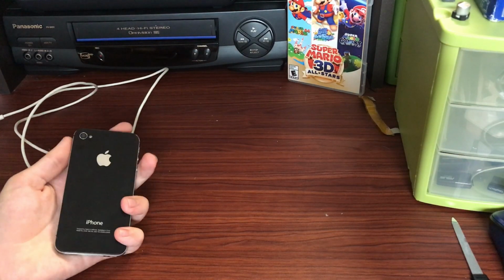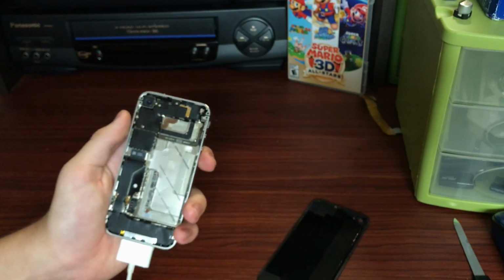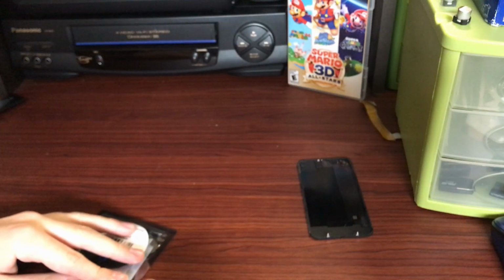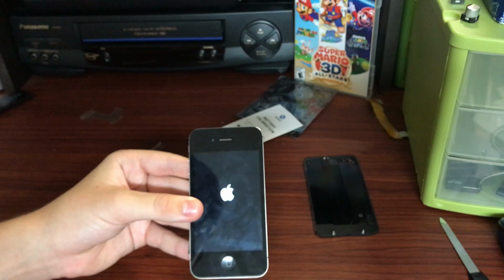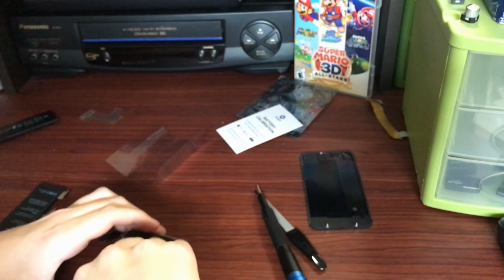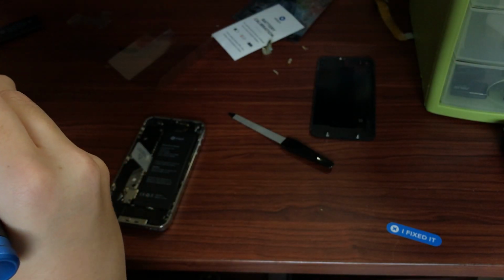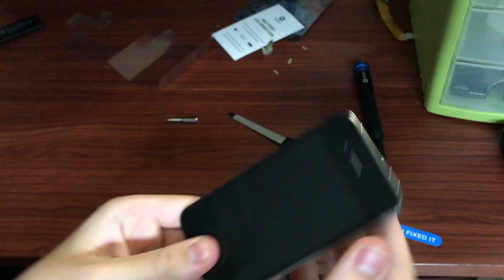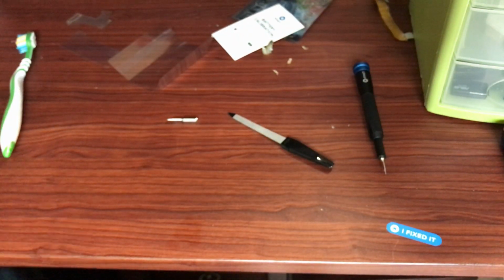iPhone 4 Battery Replacement (Still on iOS 6!)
In   this   video   I   will   be   replacing   the   battery   in   an   iPhone   4   that   is   still   running   iOS 6.1.3.

In all seriousness though, sorry about the slow talking on the voiceover! My editor made a reverb whenever I spoke, so it screwed up my voice timing. It won't be an issue next time!

Video 30 of 2021 (Update videos do not add to this count)